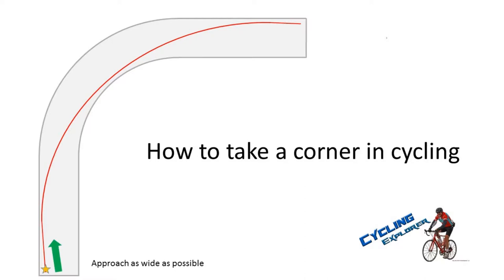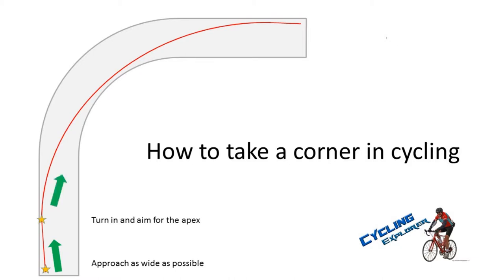Cycling Tip for Beginners - Cornering Correctly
I will show you the proper technique to corner while cycling. This procedure will maintain the most momentum.